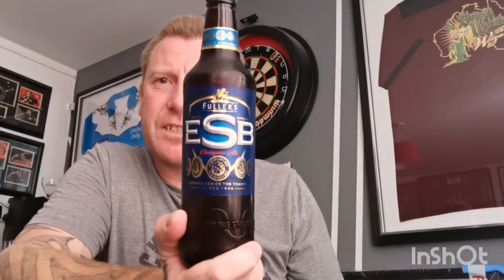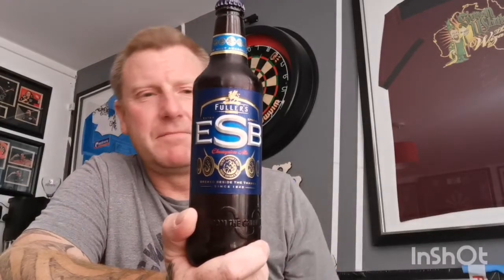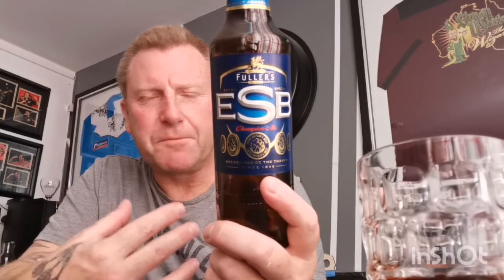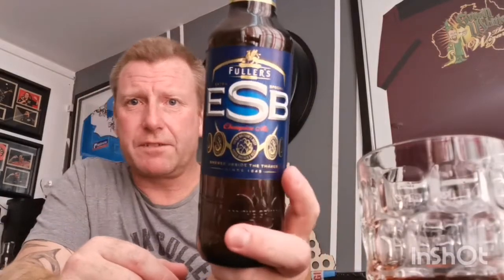Fullers ESB 5.9% - Fullers - review No. 186